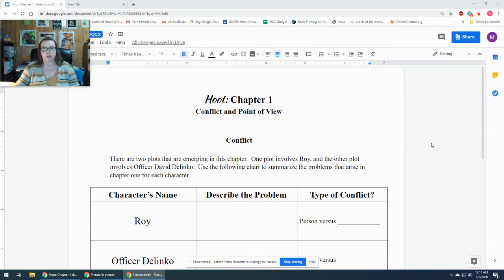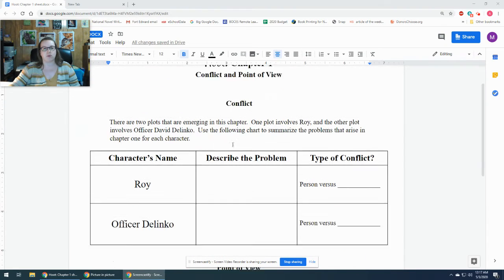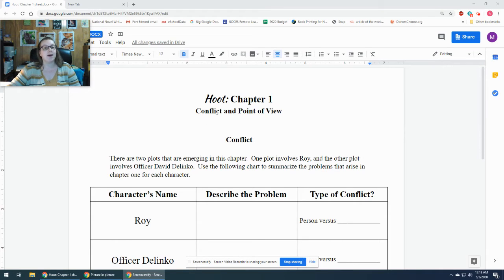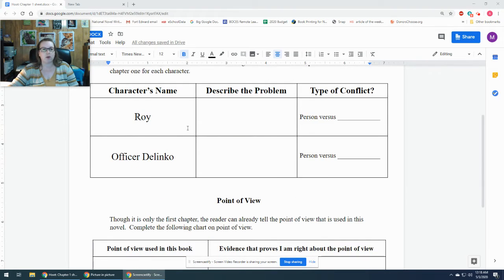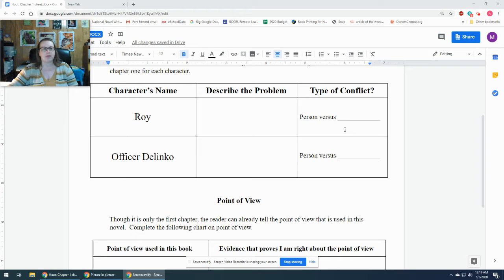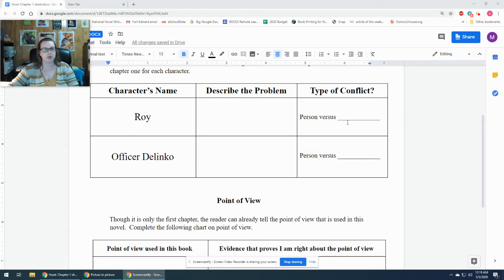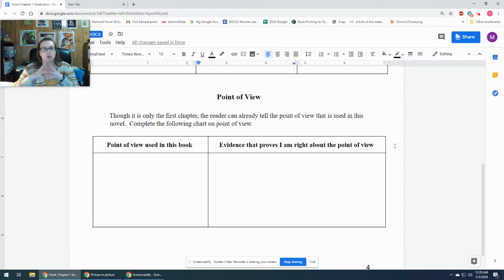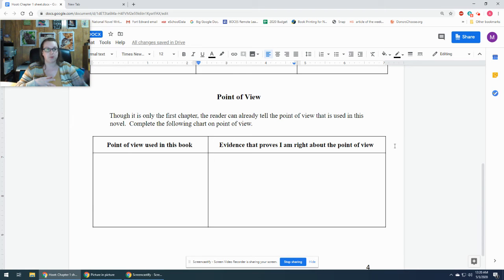ELA 8 - Hoot Unit Video #3 - Complete Hoot: Chapter 1 sheet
ELA 8 - Hoot Unit Video #3
Week 1 Assignment:
Complete Hoot: Chapter 1 sheet (packet page 4)